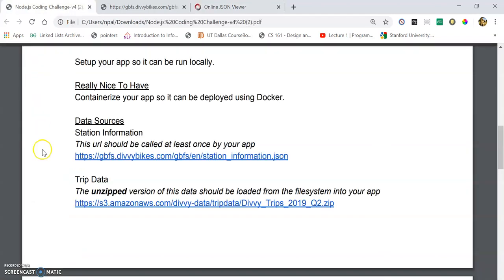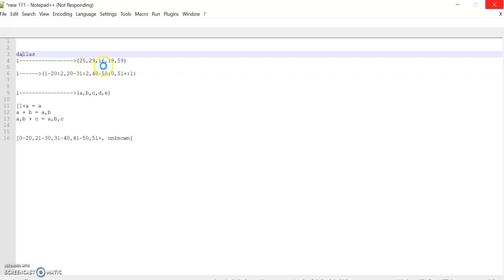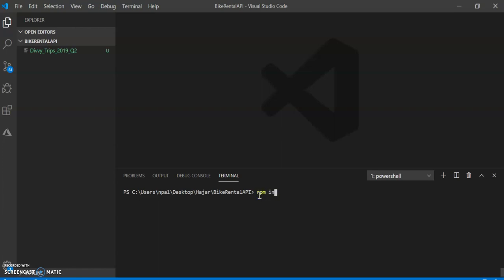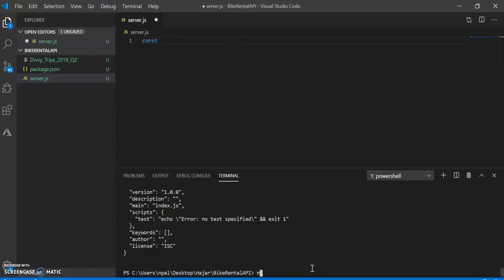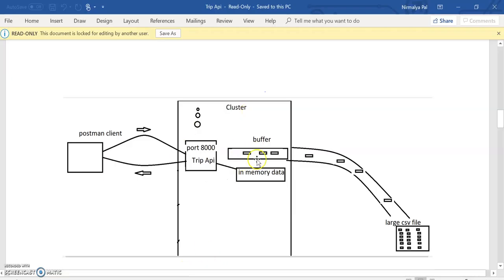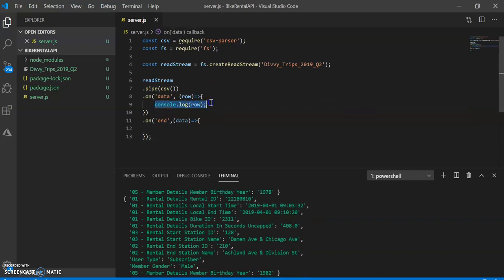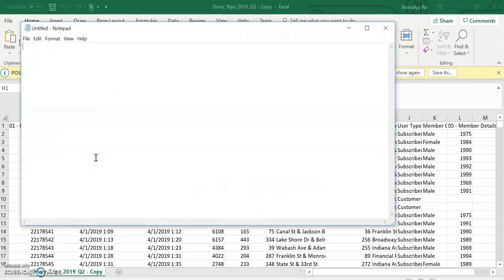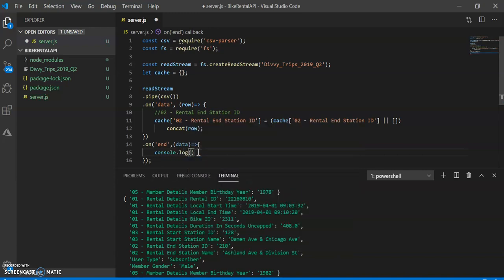part1(load large csv file)